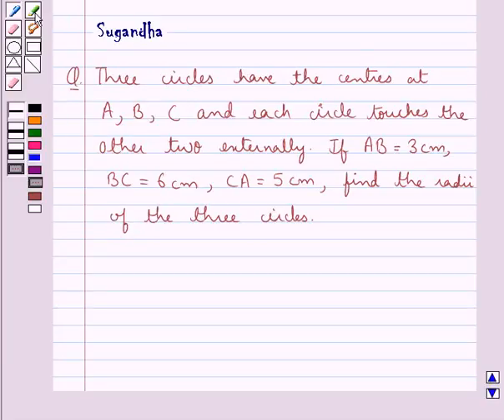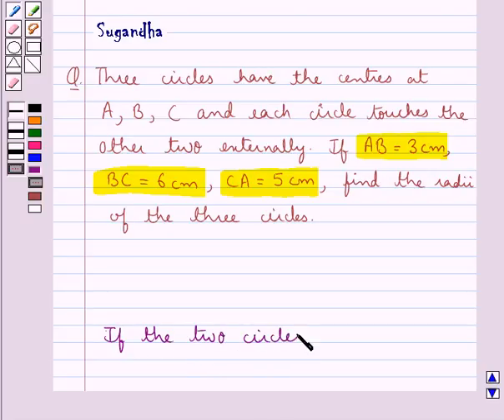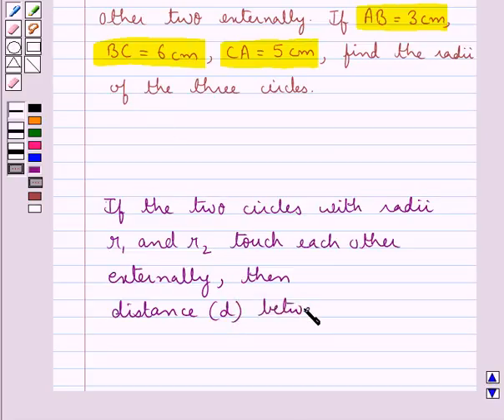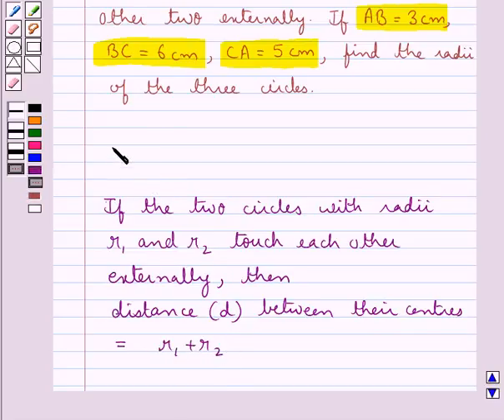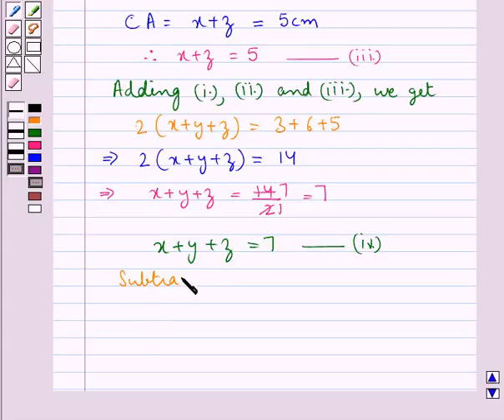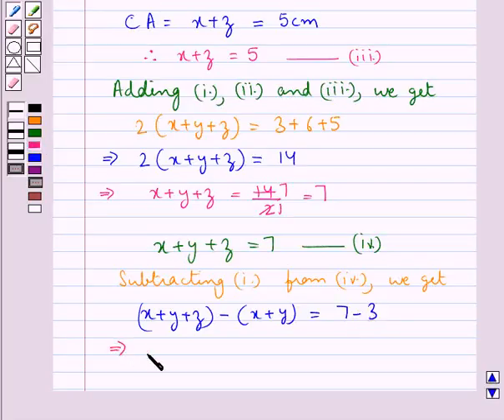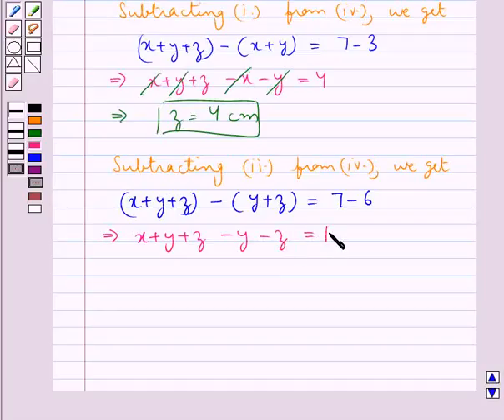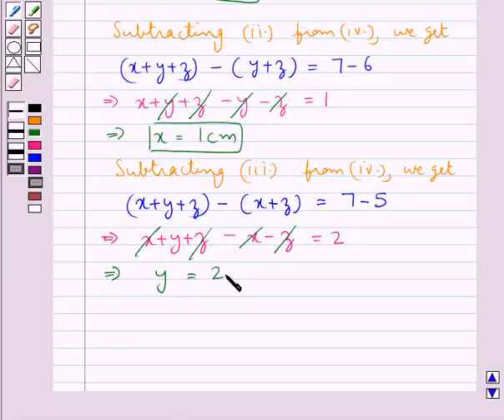Maths X ICSE 15 SE12